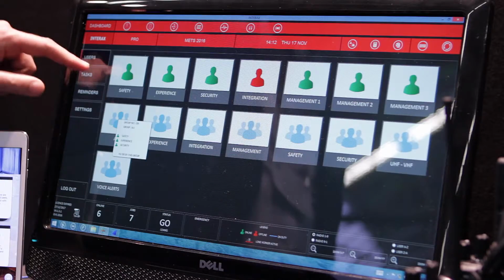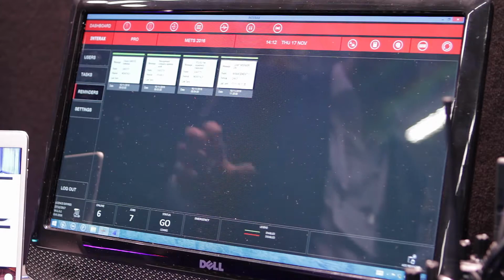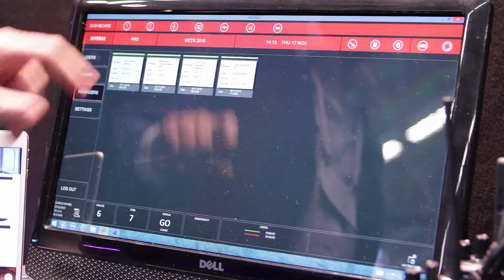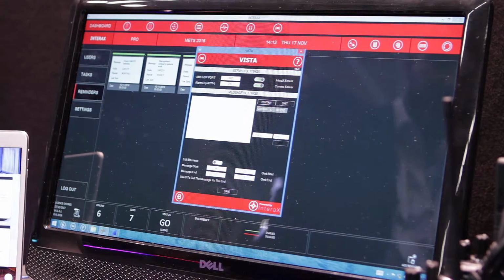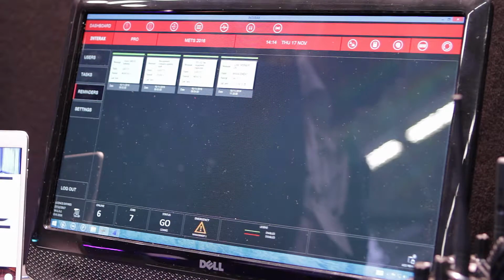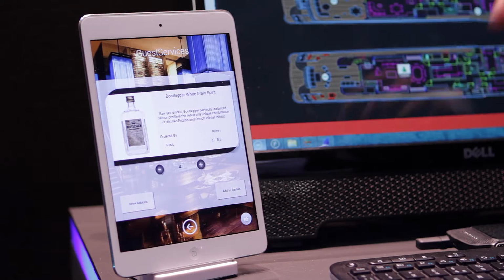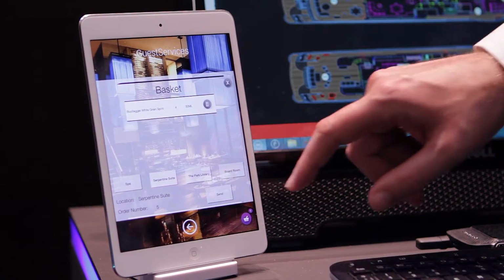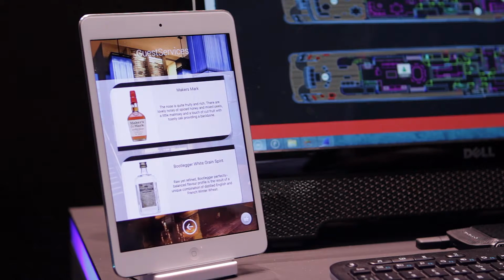NetLogic Product overview METS 2016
How does the VesselWatch system work, more features.